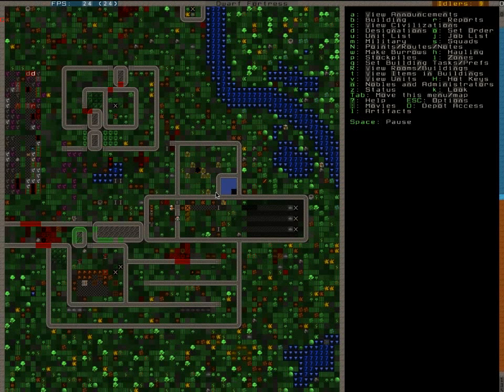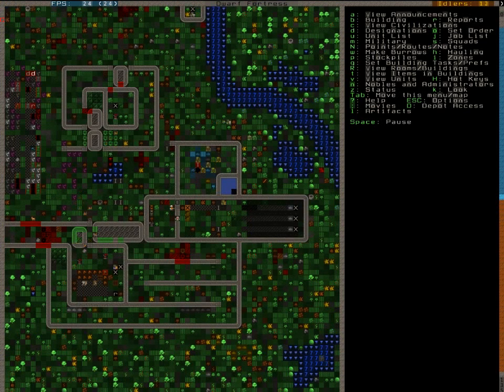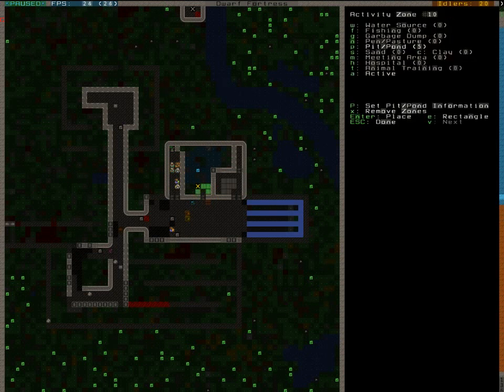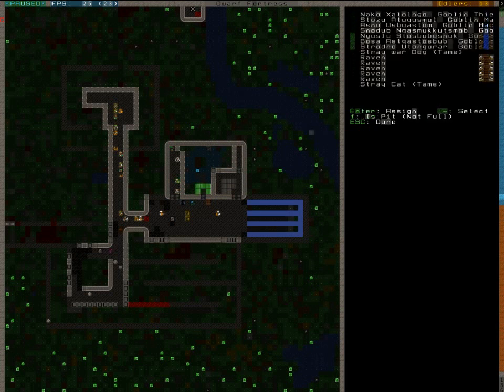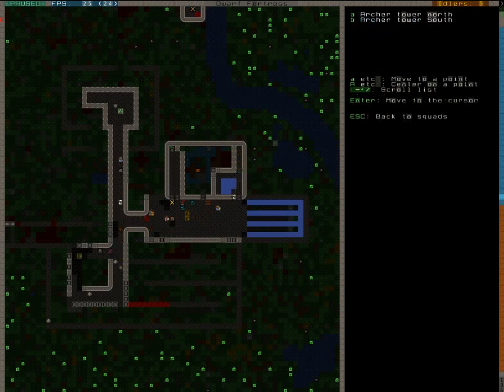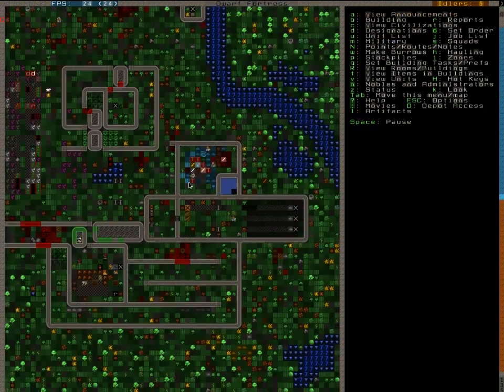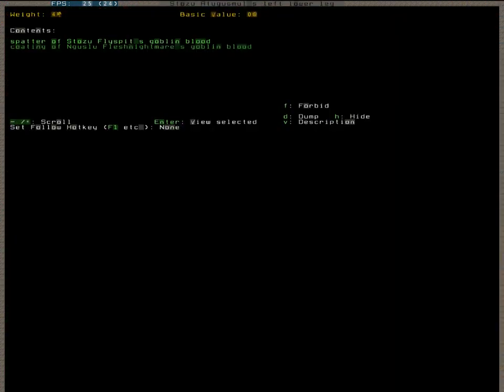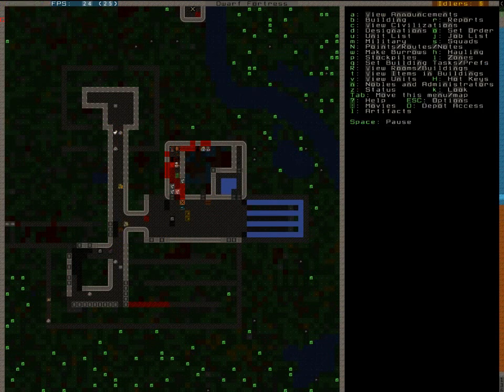Let's play Dwarf Fortress 017 (Troll training grounds)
In this episode we test out part two of our goblin throwing (in?) goblin pit, which has now become a Troll training grounds

Much gratitude to Zokhiz for explaining STUFF
Much fun was had, and will upload some more later I guess